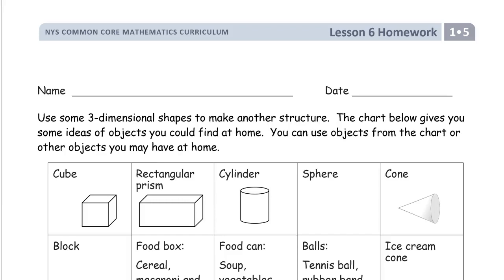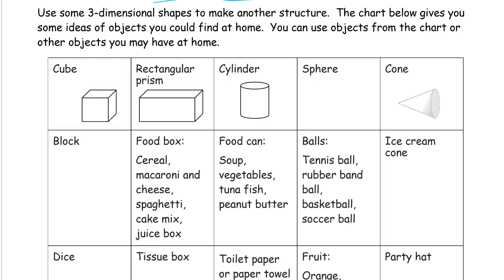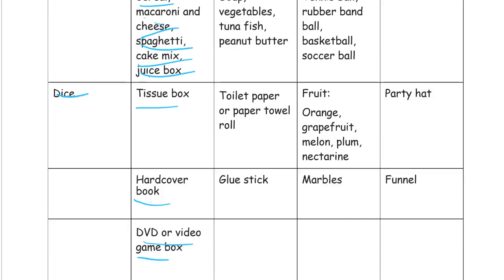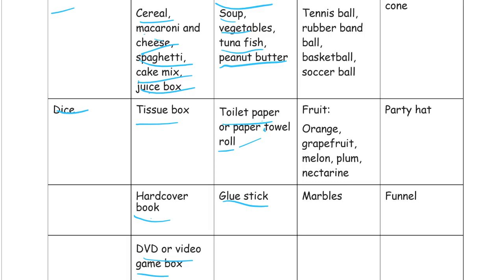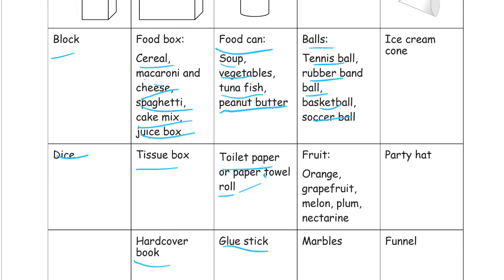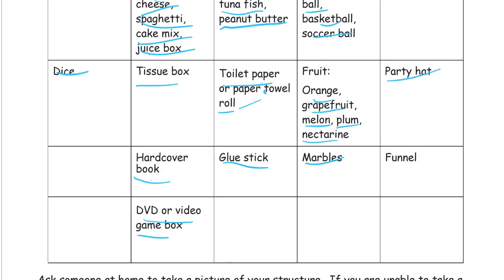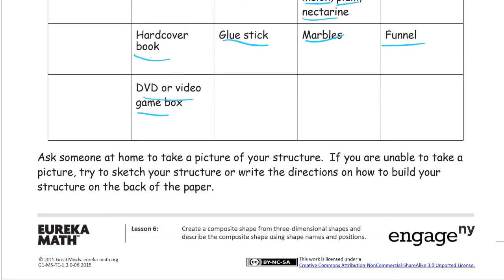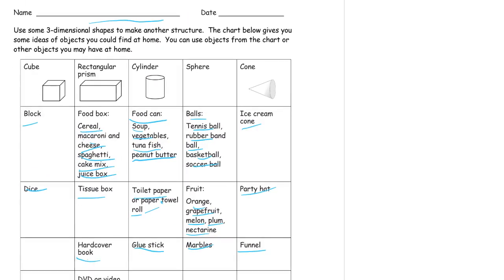lesson 6 homework module 5 grade 1